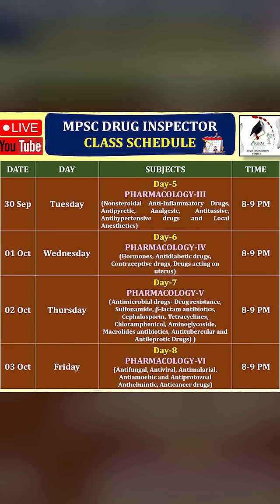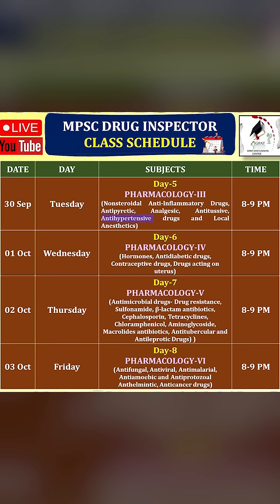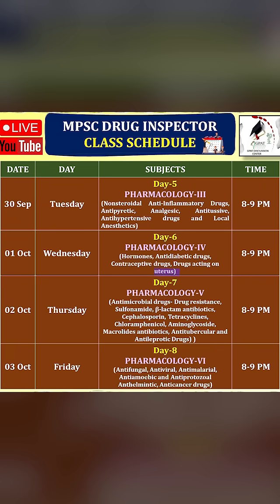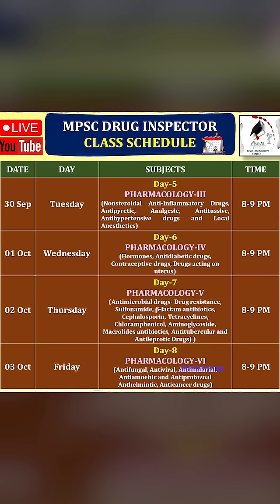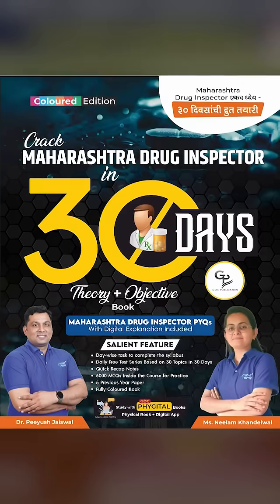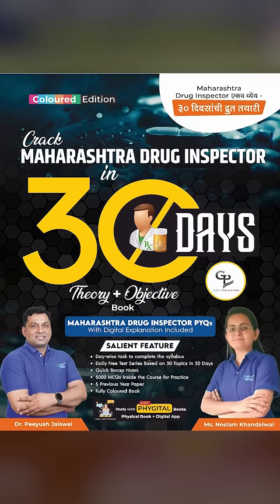MPSC Drug Inspector Classes 📚 | Complete Pharmacology Schedule | Live Daily 8–9 PM